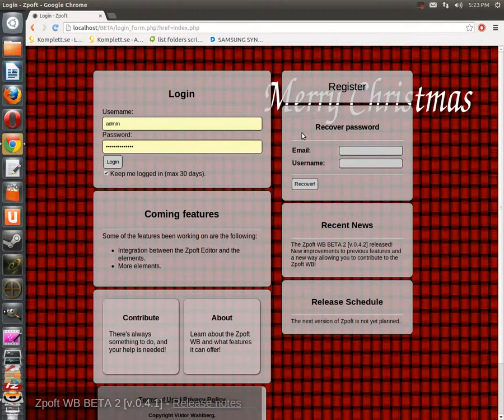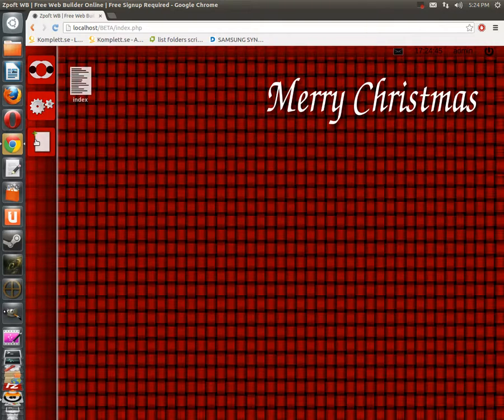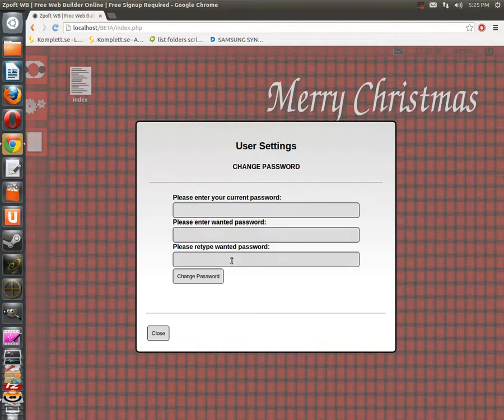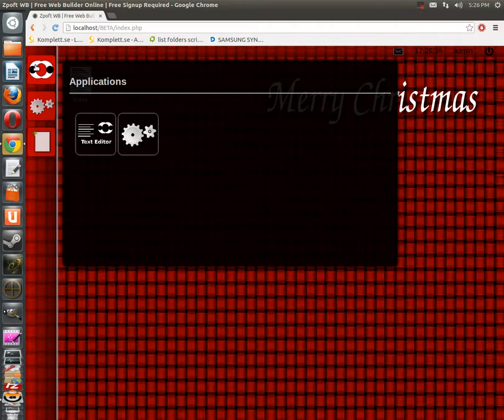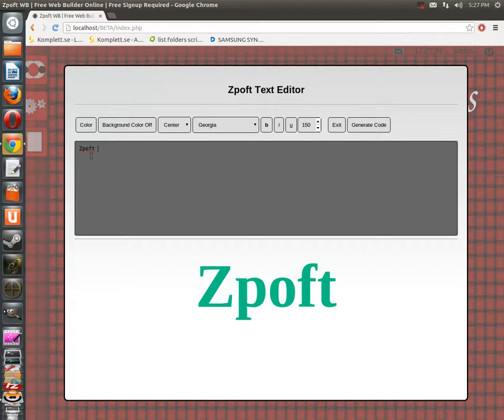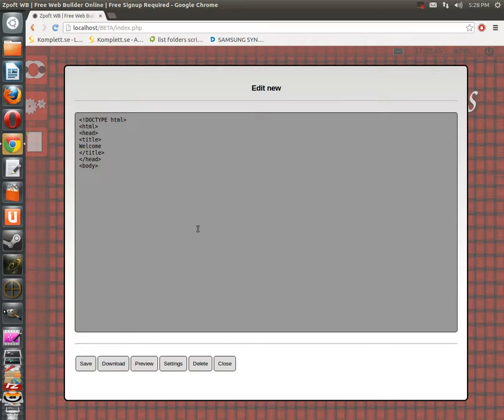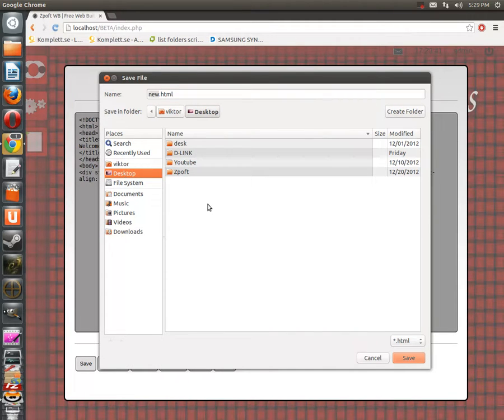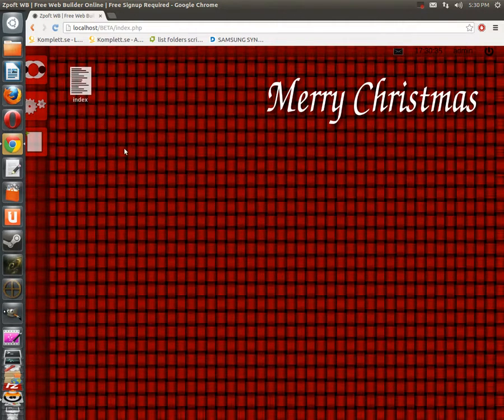Zpoft WB BETA 2 walkthrough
Zpoft WB BETA 2 walkthrough is a complete walktrough of the Zpoft WB BETA 2 version 0.4.1 with some modifications towards the Zpoft WB BETA 2 version 0.4.2.